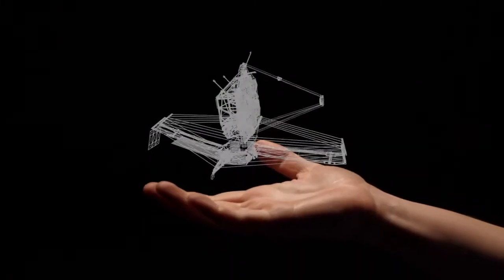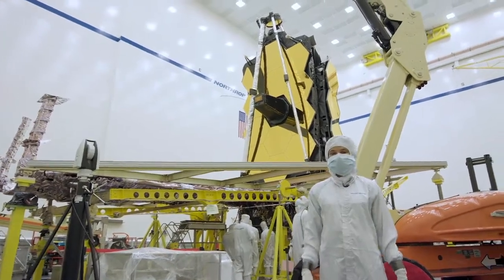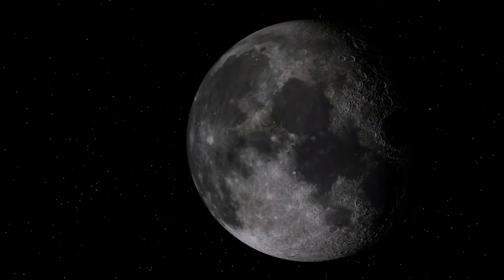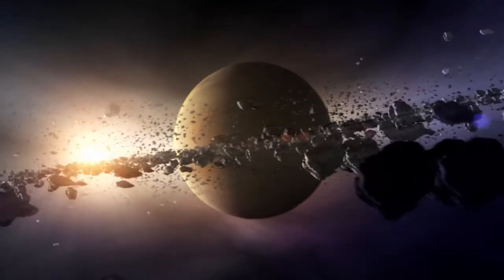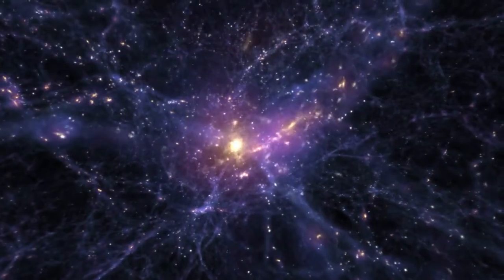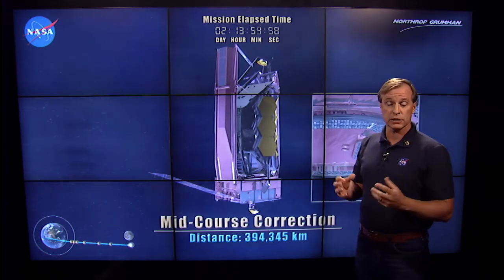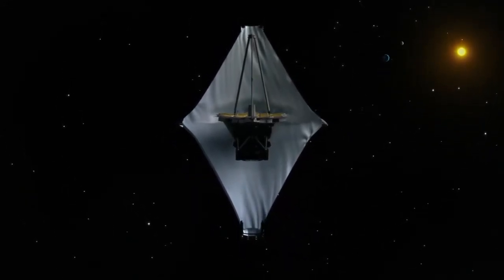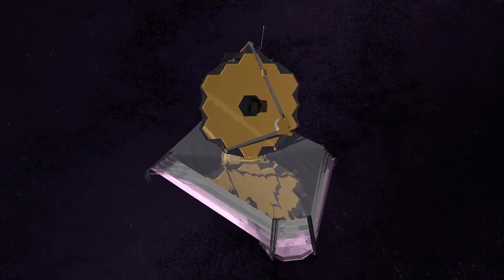NASA Science Live: A Telescope Like a Time machine